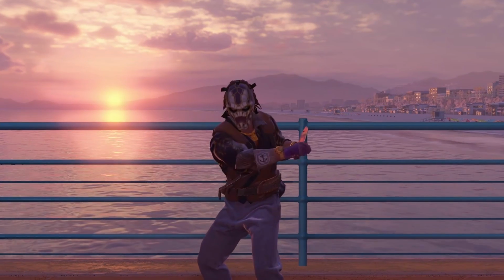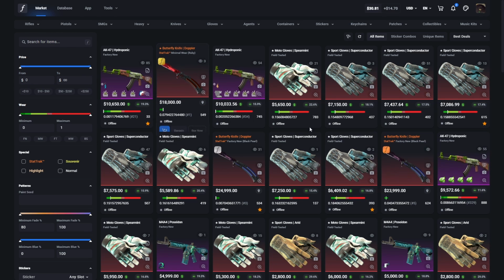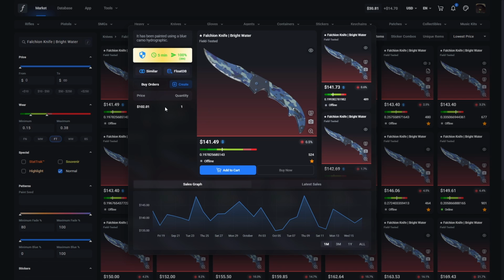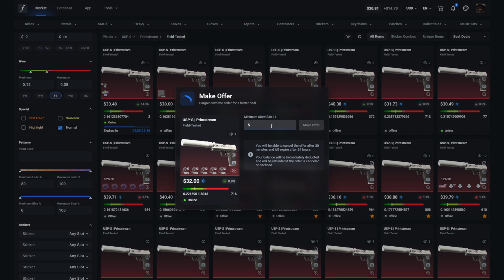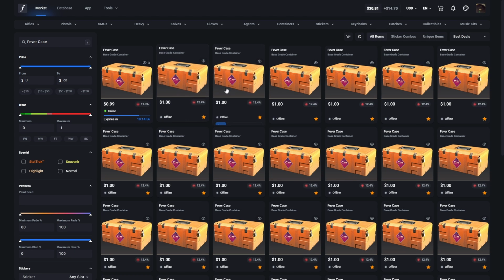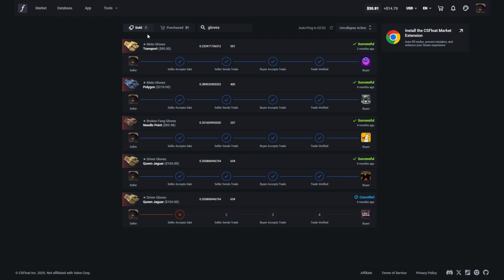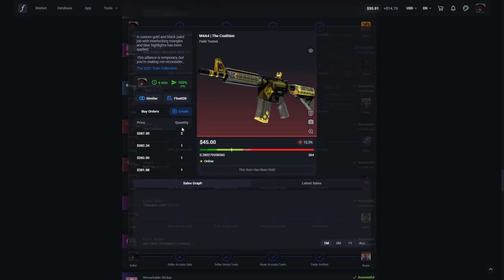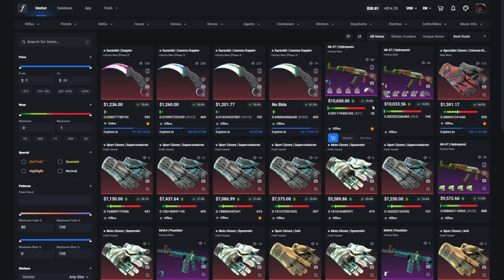How to Make INSANE Profit Flipping Skins with CSFloat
CSFloat — Marketplace for Cheap CS2 skins trade-ups, buy orders, and detailed float info.

Tracks used in this video:
- The Process
- Overjoyed